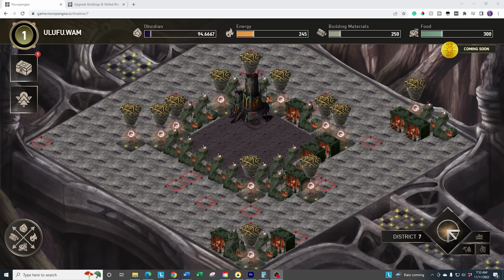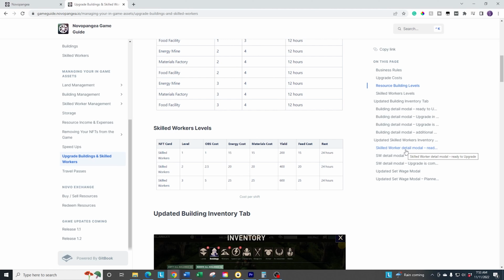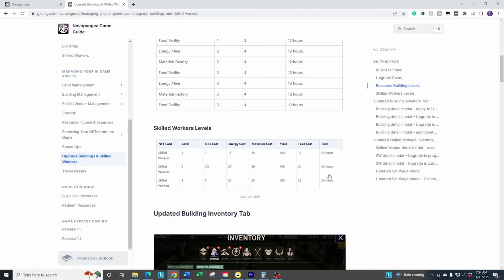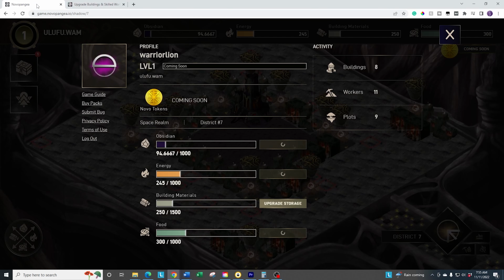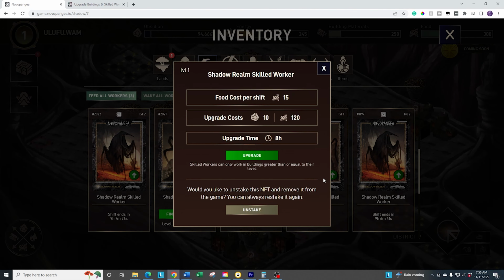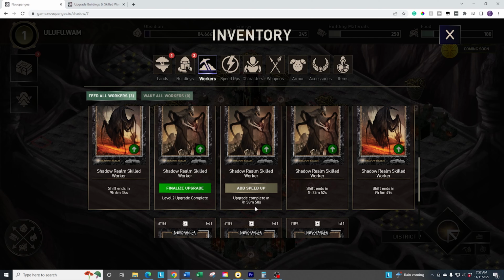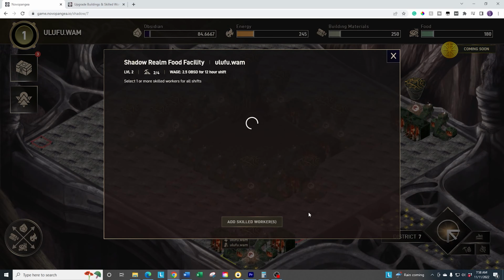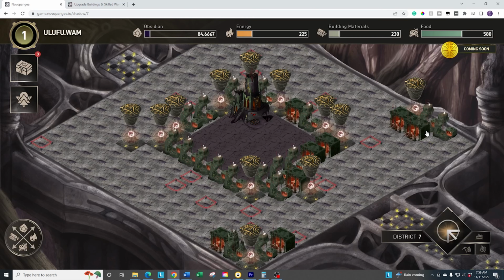Novopangea NFT Game | How To Upgrade Skilled Workers | Beginner Guide | Wax Blockchain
This is part of the Novopangea Beginner guides where we give you step-by-step guides on how to play and make the most out of the game.

This Novopangea NFT Game video will show you how to Upgrade Skilled Workers

WAX: ulufu.wam
BTC: 1NWkdT3eRBdTGZ1QX3Efg6FtAuCgv5jSBT